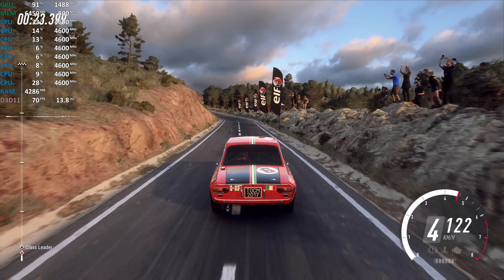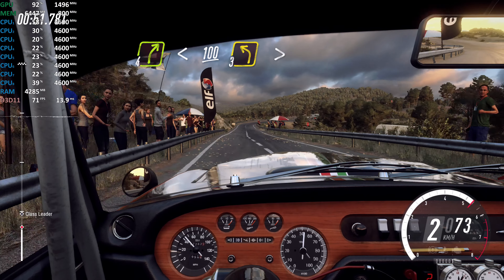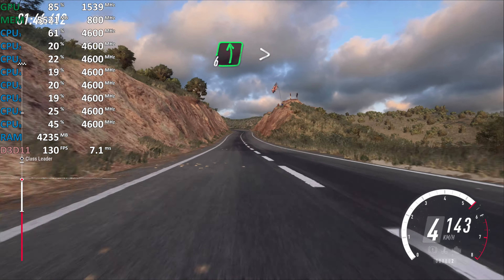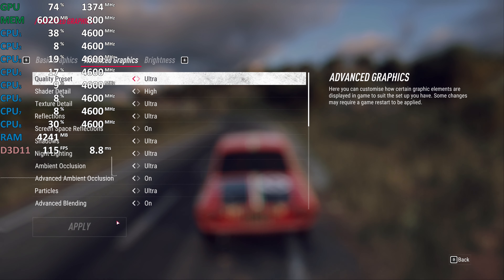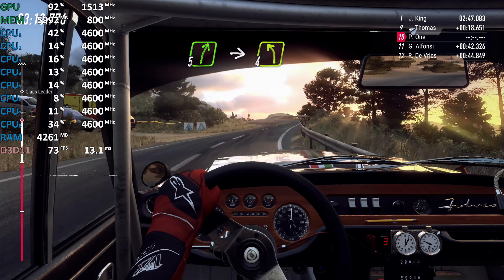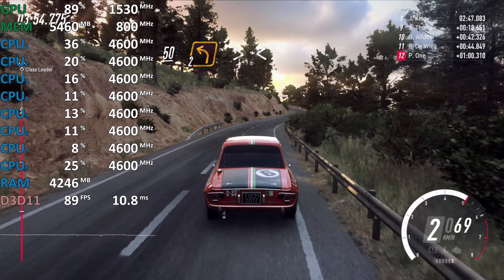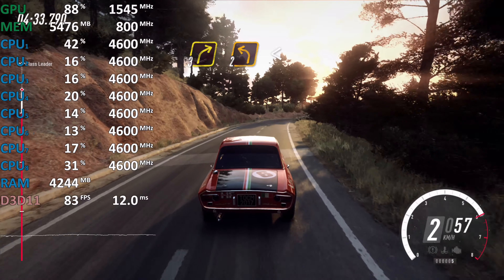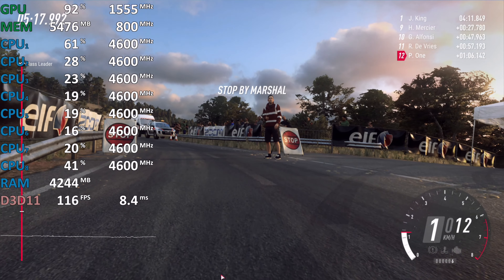[4K] Radeon RX Vega 56 Test - Dirt Rally 2.0 - Gameplay Benchmark Test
RX Vega 56 Test, Dirt Rally 2.0
A like or share (e.g Reddit) helps a lot. Thank you!
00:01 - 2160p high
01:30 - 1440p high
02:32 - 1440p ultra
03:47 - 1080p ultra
Intel Core i7-9700K MCE on
Asrock Z370 Pro4
2x8GB DDR4-3200
Sapphire Radeon RX Vega 56 Pulse
Driver: 19.2.3
Recorded with external capture device. No performance hit!

Will it play?
How many fps?
Benchmark Test
Gameplay